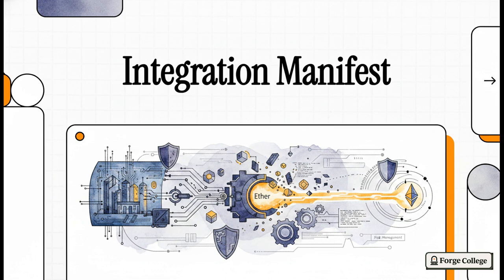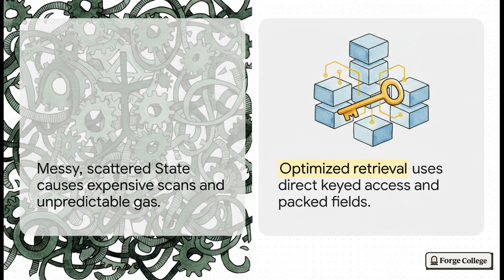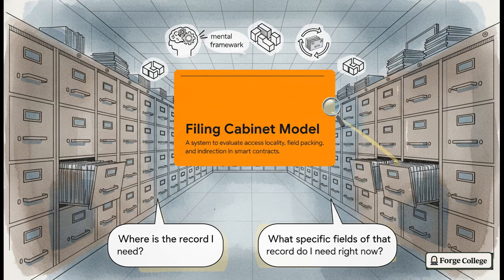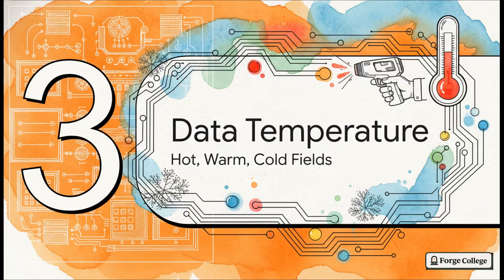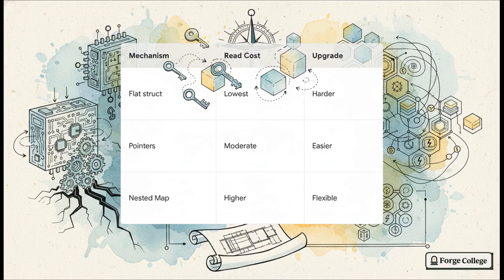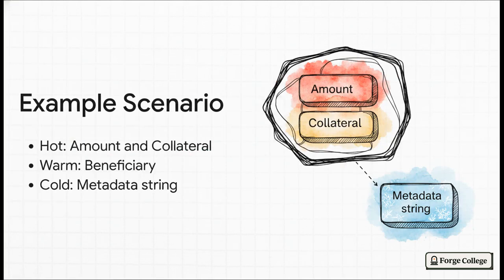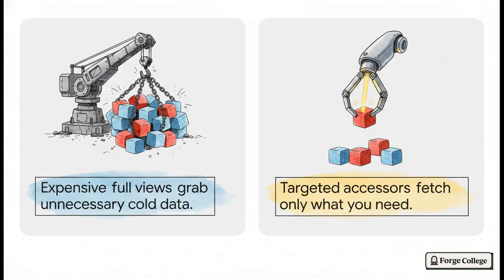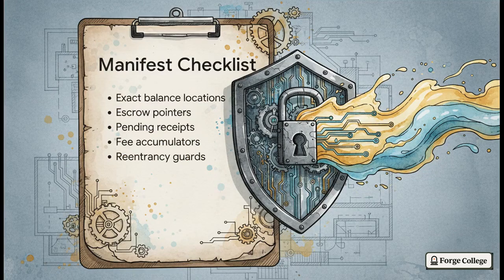State Integration: Structs & Nested Mappings — Forge College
How do you turn isolated struct and nested-mapping optimizations into a coherent state model that’s ready to handle Ether-related flows? This lesson synthesizes prior design choices so you can produce an integration-ready plan for complex contract state.

You will learn how struct packing and slot-aware field ordering reduce read complexity and influence upgradeability decisions. The lesson shows a repeatable workflow for converting direct keyed retrieval patterns (for example, replacing array scans with mapping(address =⟩ mapping(uint256 =⟩ Position)) and succinct view accessors) into an integration-ready state design. You’ll practice documenting deterministic storage layouts, choosing minimal computed keys for predictable gas, and specifying accessor shapes that simplify off-chain indexing. By the end you’ll produce a concise integration checklist mapping nested-mapping keys and struct fields to the external contract flows that will consume or mutate state when Ether is introduced.

Intermediate Solidity developers who understand basic state and mappings and want to consolidate storage and access patterns before adding financial flows. Prior experience with mappings, structs, and view functions is expected.

- Struct packing and slot-aware field ordering
- Nested-mapping key design and cross-references
- View accessor shapes and predictable gas costs
- Deterministic storage layouts for off-chain indexing
- Integration checklist mapping state to external Ether flows
- Tradeoffs: gas, readability, and upgradeability

Ready to build your integration plan and move state into broader contract flows?